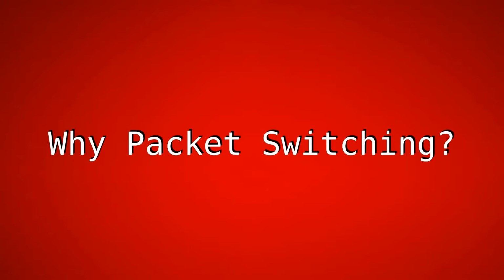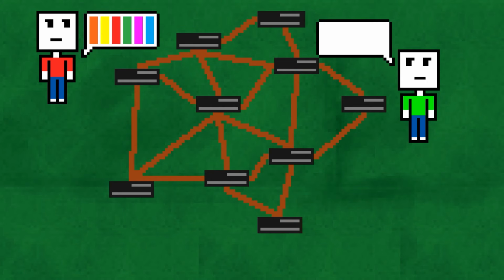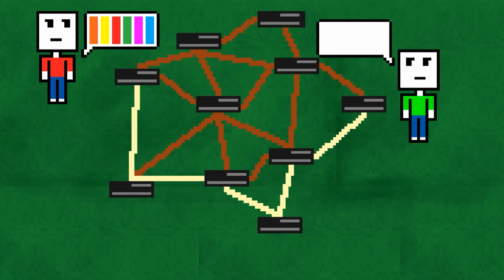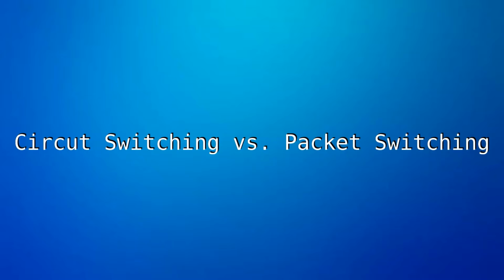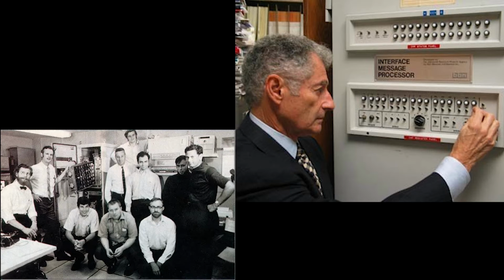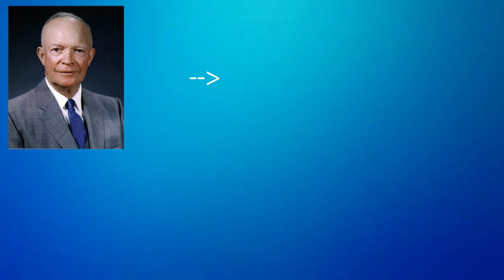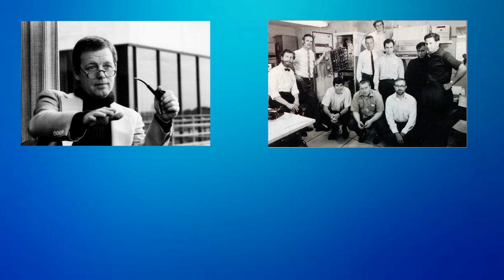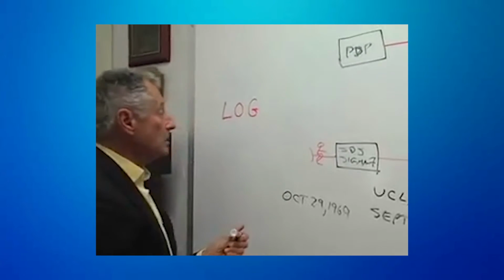The Intertwining Path of the Development of the Internet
my magnum opus